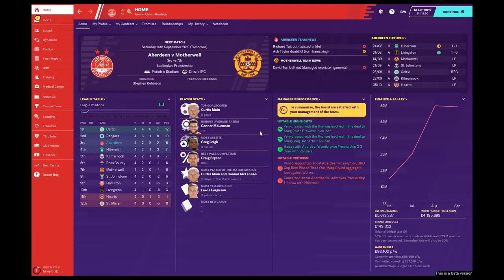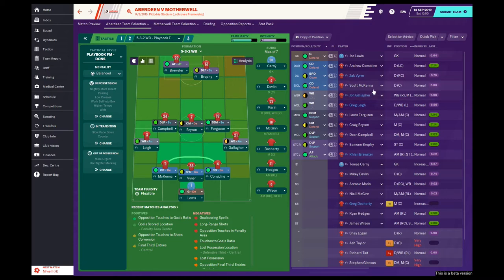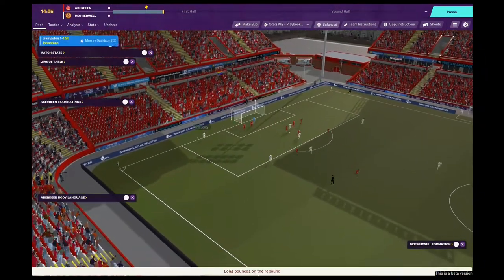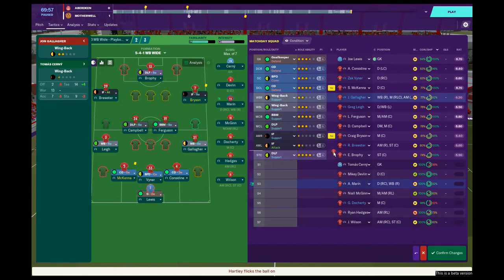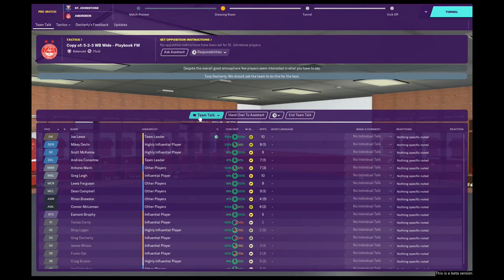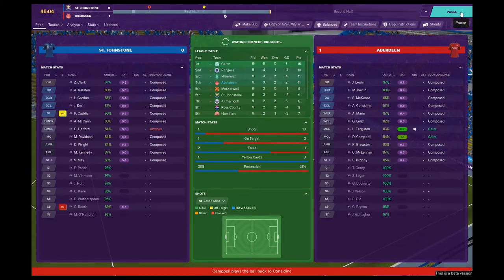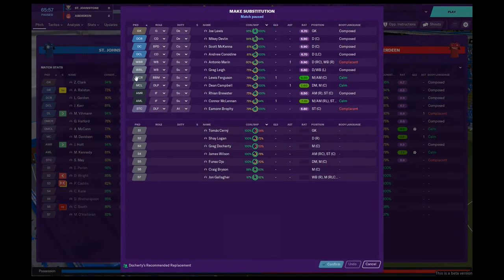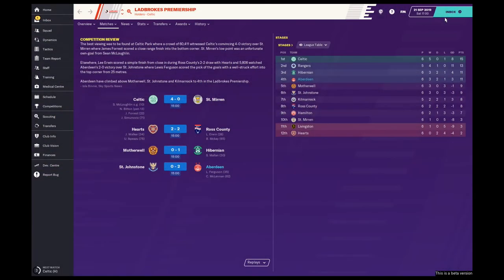FM20 Beta; Aberdden S01E04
Welcome to Part 4 of my Football Manager 2020 Beta save with Aberdeen Football Club in the Scottish Premier League. In this lets play episode we play Motherwell and St. Johnstone in the league.